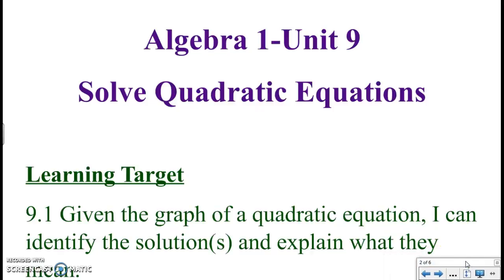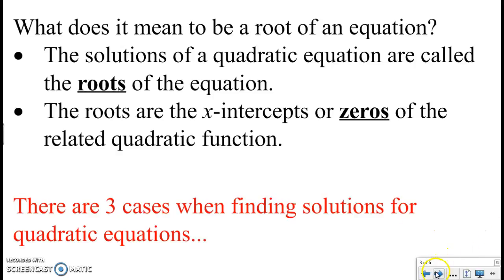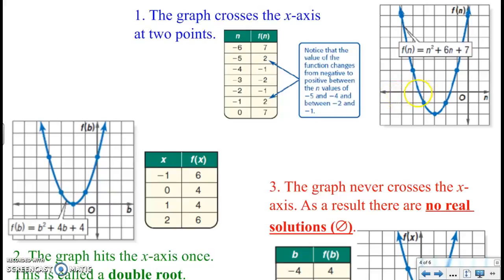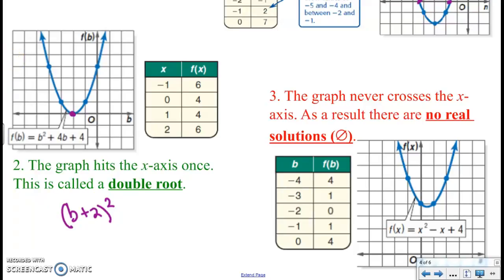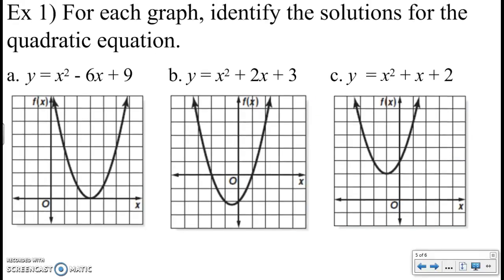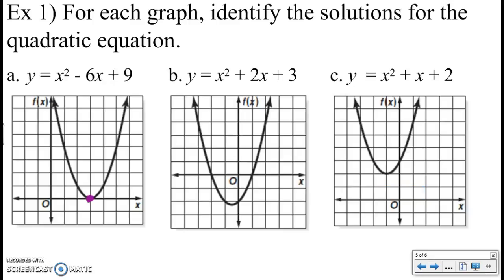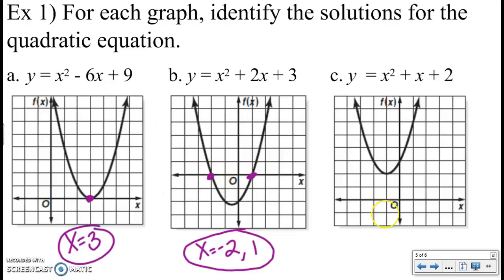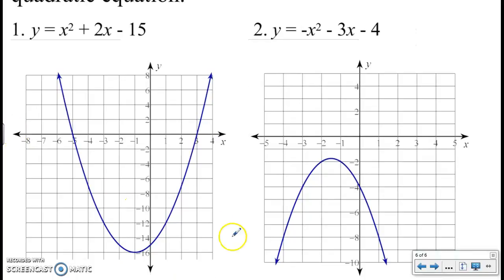9.1 Identify Solutions of Quadratics from Graphs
9.1 Given the graph of a quadratic equation, I can identify the solution(s) and explain what they mean.